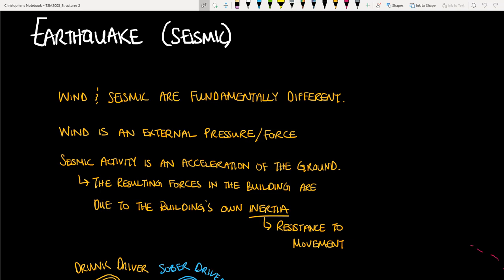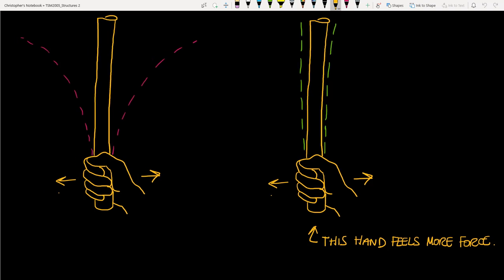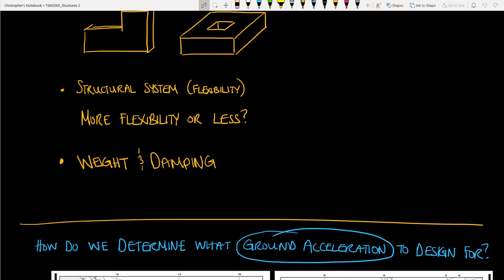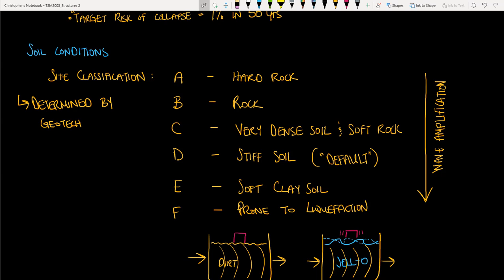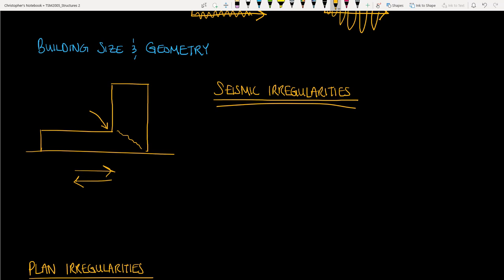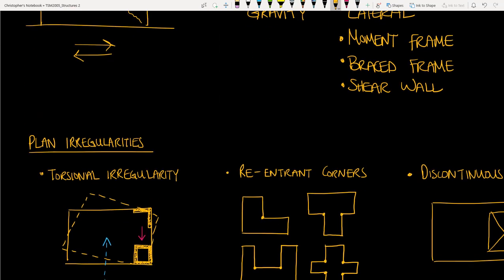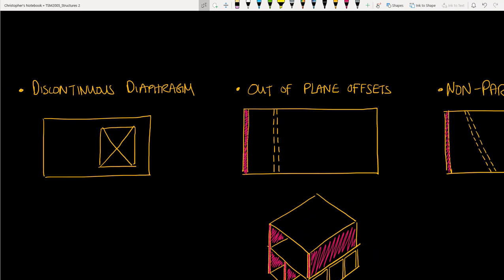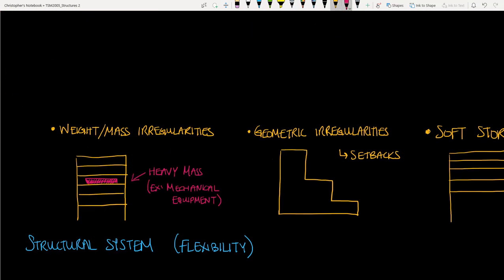L3 Seismic Loads